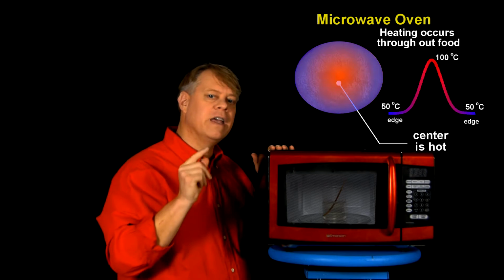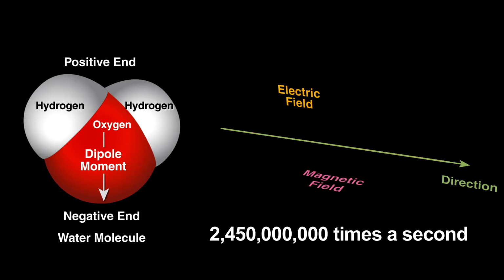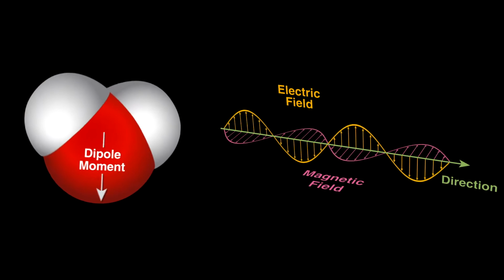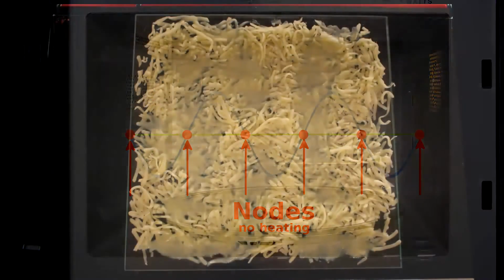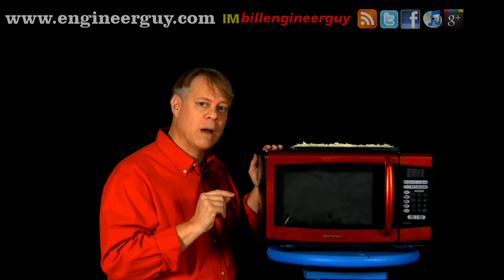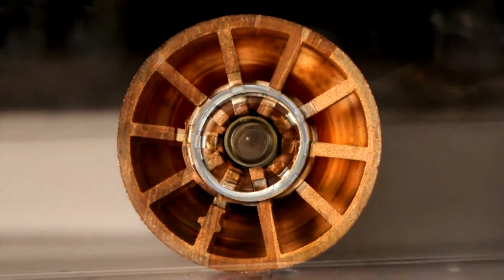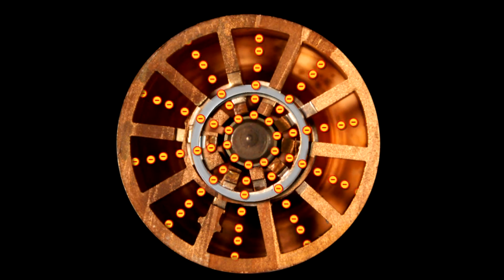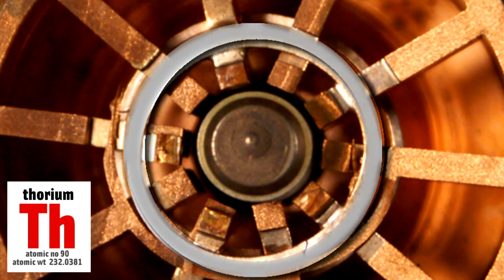Learning How a Microwave Oven Works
Basic knowledge that you need to understand.